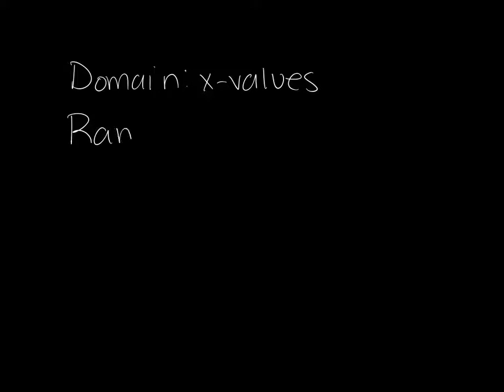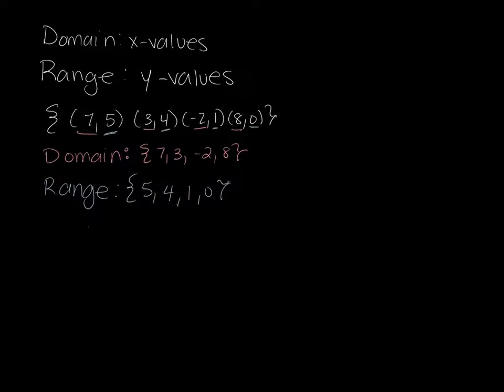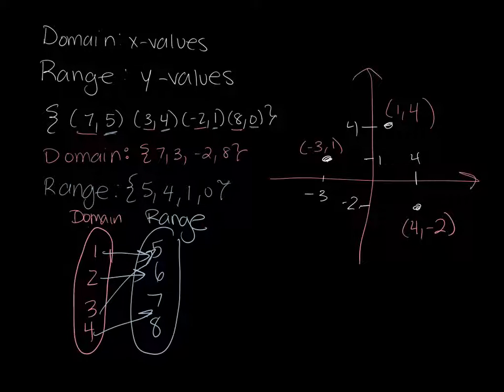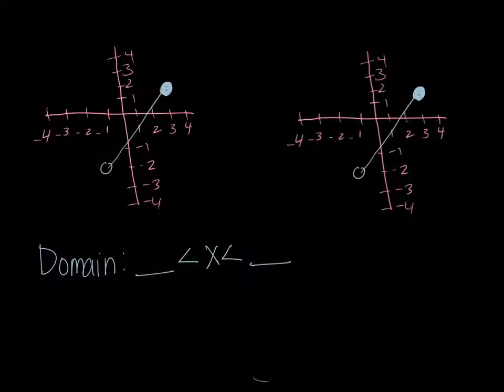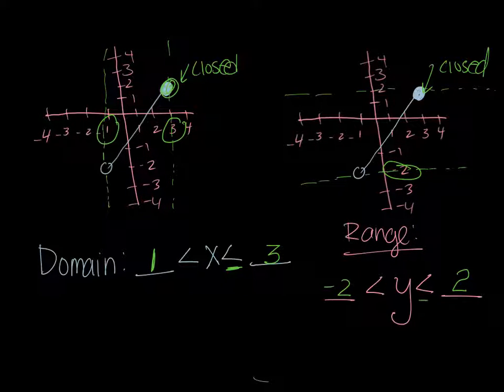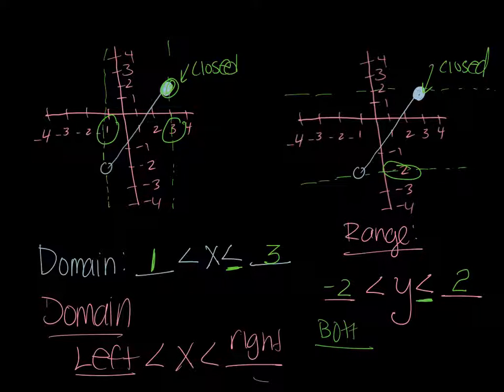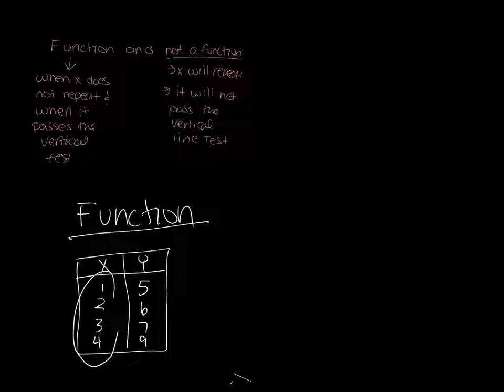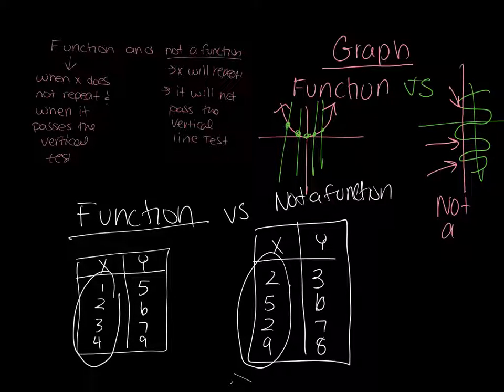Made with Explain Everything™ Interactive Whiteboard